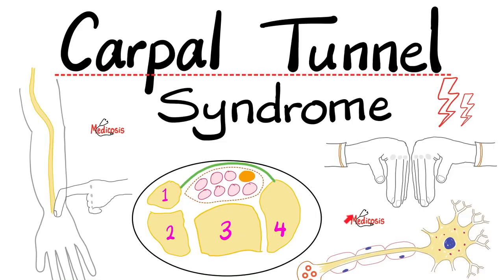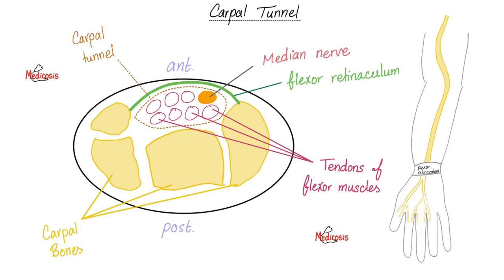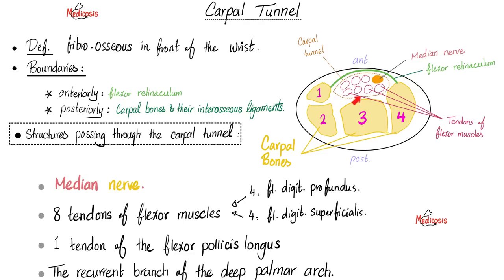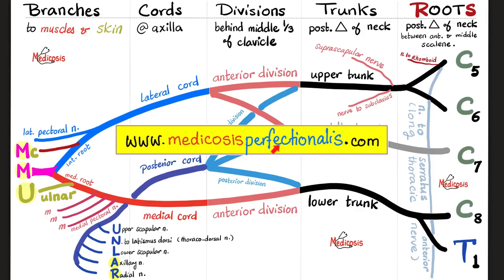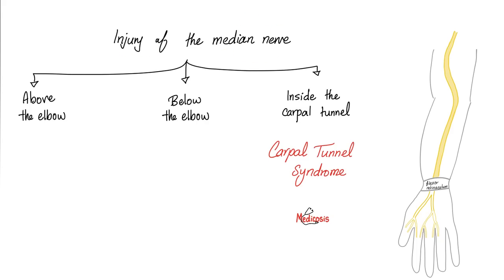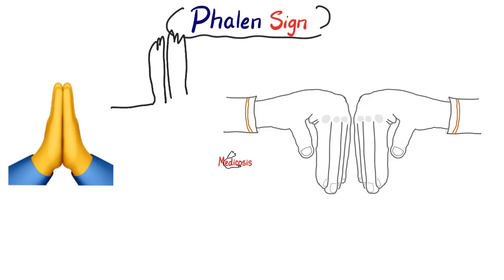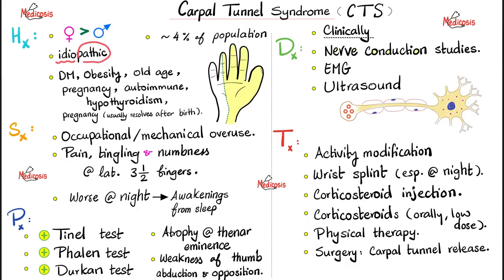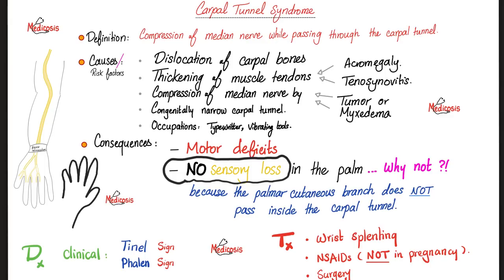Carpal Tunnel Syndrome (CTS) - Median Nerve Compression and Entrapment - Flexor Retinaculum - Neuro